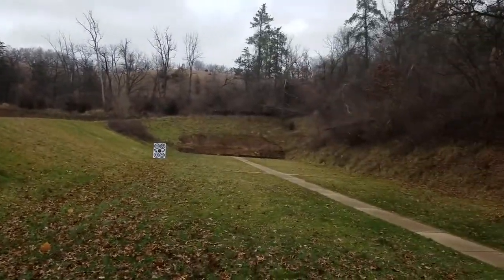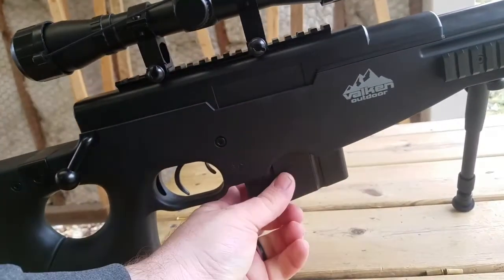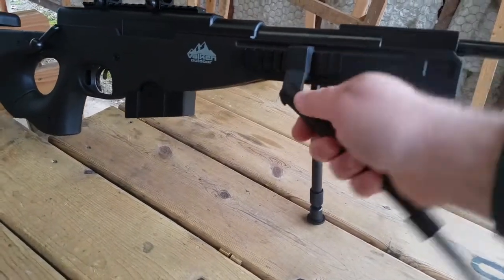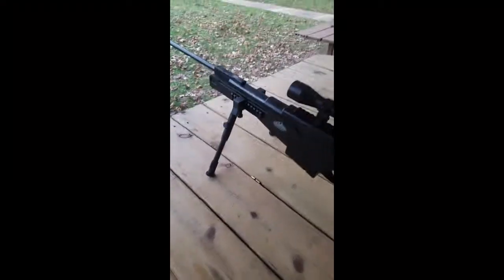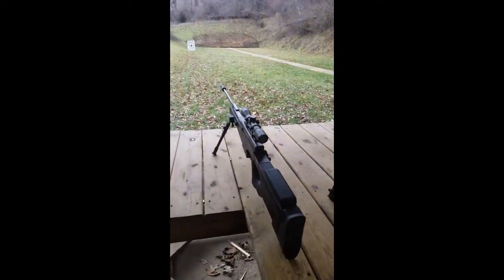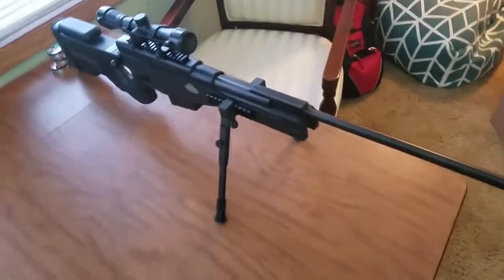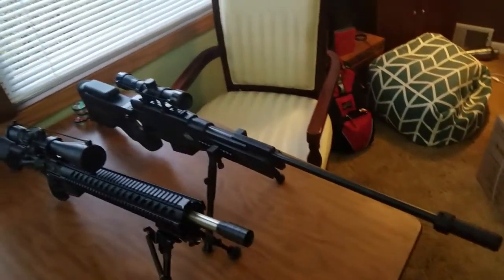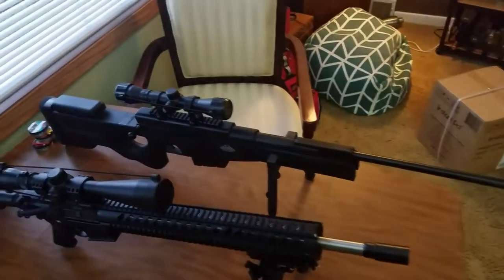Valken Infiltrator Air Rifle Review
I couldn't find any reviews of this new air rifle so figured I would just buy one and make a video!